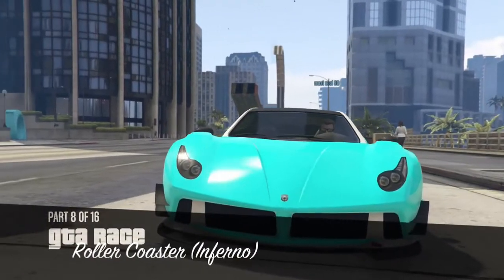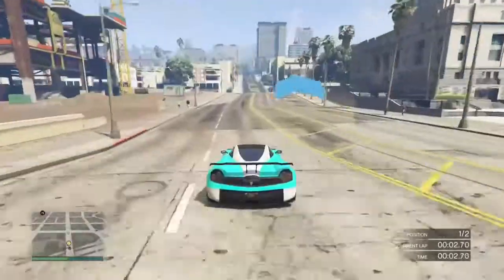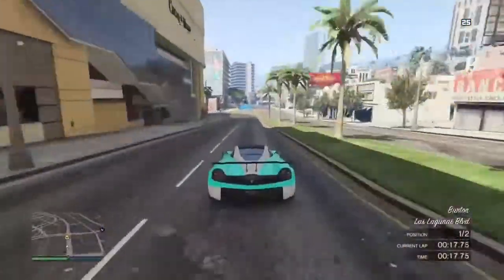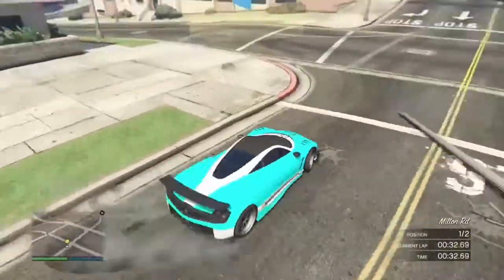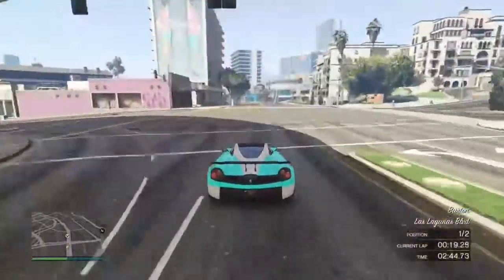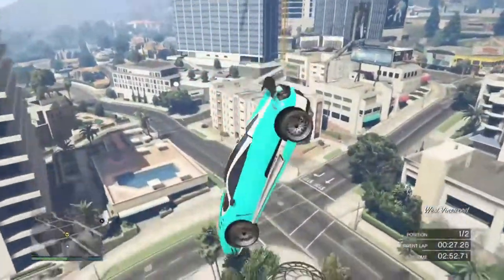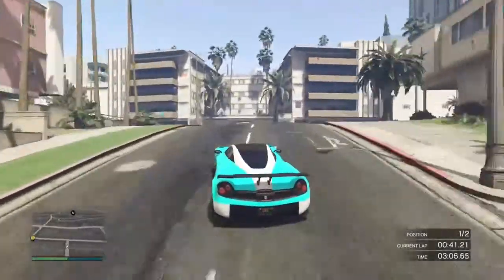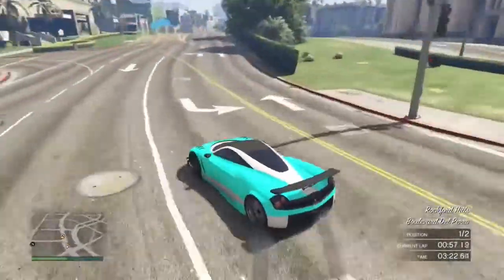gta 5 custom race